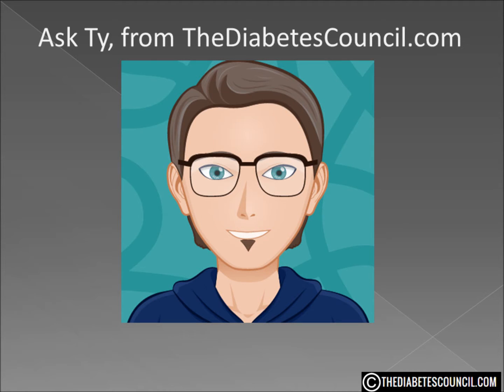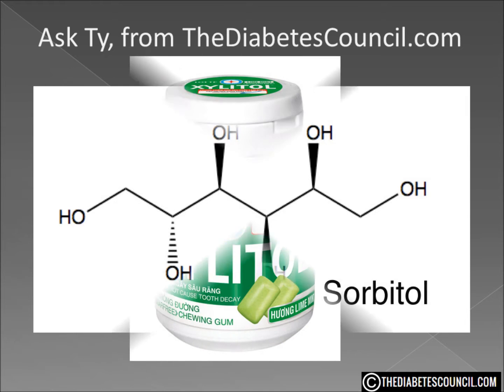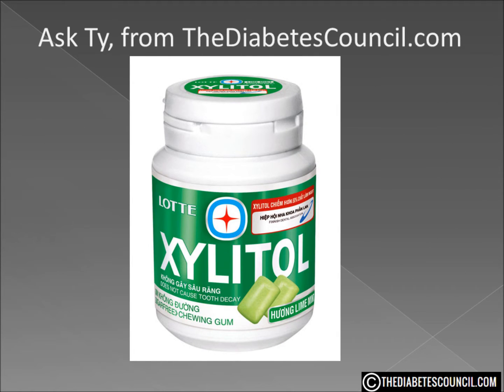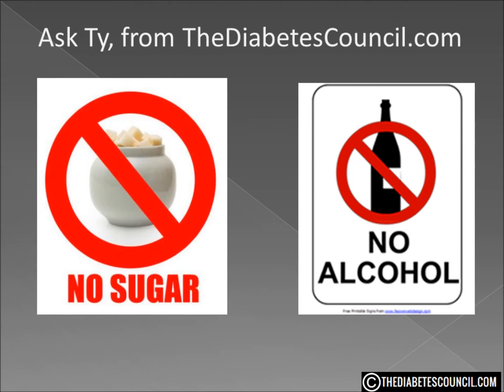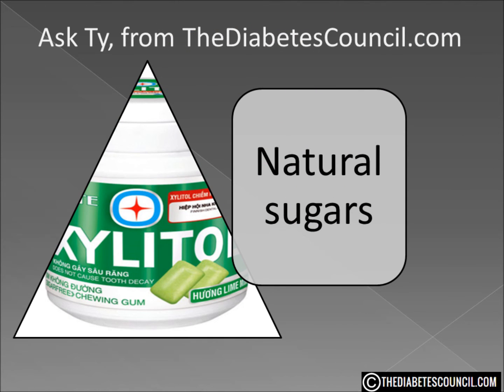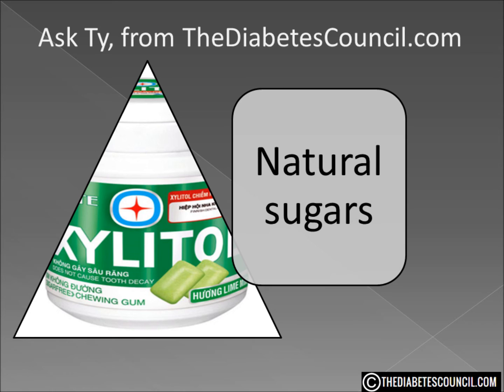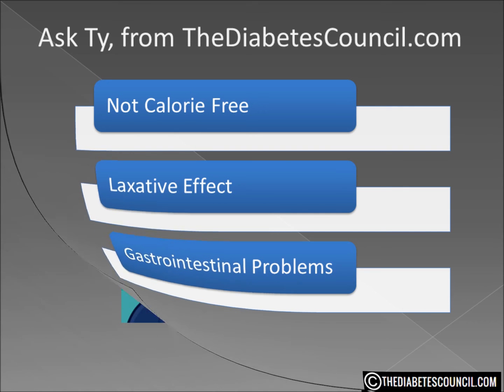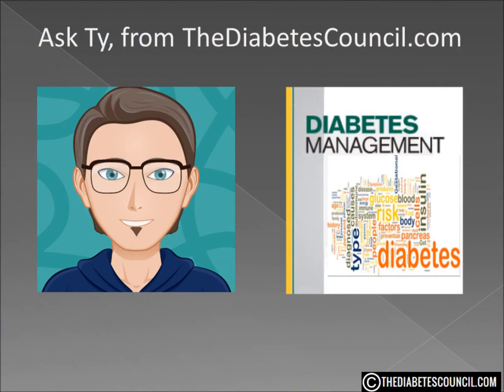Is Xylitol Good For Diabetes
▸▸▸ Enroll in our Detox Course for Diabetes Enroll in our new Detox Course and learn How to Heal using a Holistic Approach plus more. Is Xylitol Good or Bad For Diabetes

Hello, I'm Ty Mason from TheDiabetesCouncil.com, researcher, writer and a I have type 2 diabetes.  Today I'm going to answer the question, is xylitol good for diabetes. But before we get into that, make sure you download my free diabetes management book which also includes diabetes grocery shopping guide (foods to eat and avoid) by clicking the

I am going to be very honest with you right now.  It has been my experience that anything I have consumed that ended in “itol” has ended in bad situations.  There are 2 things that “itol” does to me personally.  Both involved me not feeling well and spending long spells in the nearest restroom after consumption.

That being said, I had to so some research on xylitol.  By the name itself I already knew it was a sugar alcohol.  But is this particular sugar any different from sorbitol or mannitol?

Perhaps we should start by examining what a sugar alcohol is or better yet, what it isn’t.

Ironically enough, a sugar alcohol is neither sugar nor alcohol.  Does make any sense to you at all?  They are basically water-soluble solids found in plants and berries whose carbohydrates are altered through a chemical process.

The common sugar alcohols such as sorbitol, maltitol and erythritol are derived from corn starch.  Xylitol is manufactured from birch wood waste, corn cobs and the stalk residue from sugar cane.  YUMMY!

Basically sugar alcohols are low calorie sweeteners used instead of sugar in many foods.  These can be purchased and used in baking, for coffee or tea, cereal, anything you would put sugar on, a sugar alcohol, like xylitol, will add sweetness while delivering less calories.

So, is xylitol good for diabetes?  Well, yes and no.  Xylitol (and other sugar alcohols) are natural.  They are not artificial like Splenda or Aspartame.  The body breaks them down rather than just letting them pass through.

There are some disadvantages to sugar alcohols as well.  They are not calorie free.  Always check the nutritional value on anything claiming to be low sugar or no sugar added.  Many of the food products containing sugar alcohols still have a significant amount of carbohydrate, calories and fat.

Sugar alcohols also, in many people, have a laxative effect and can cause other gastric symptoms.  If you have never eaten anything with sugar alcohol in it before, you may want to try it at home first.
I hope this answered your question is xylitol good or bad for diabetes. Don’t forget to get your diabetes management book by clicking the